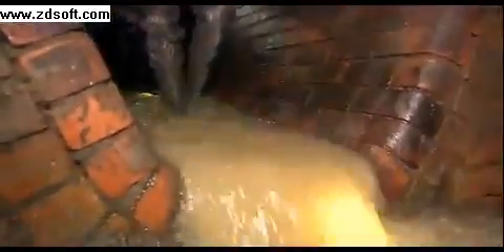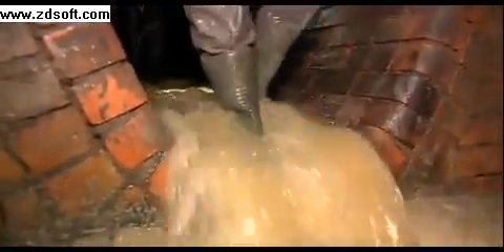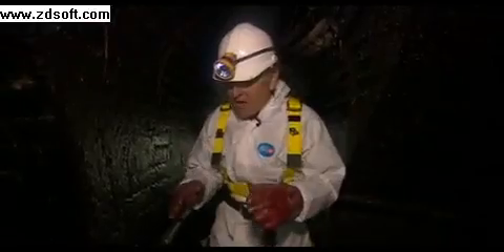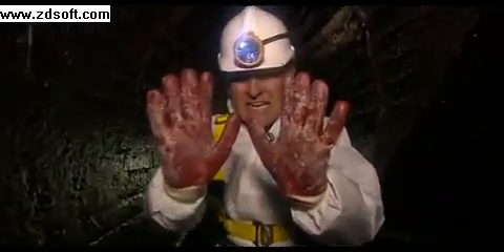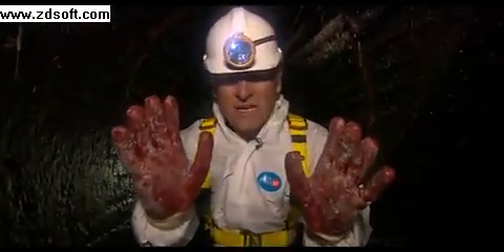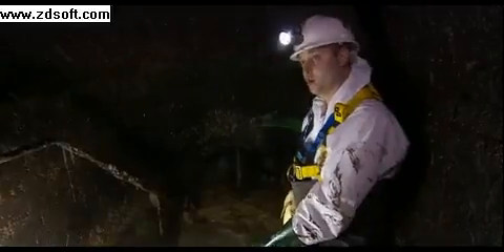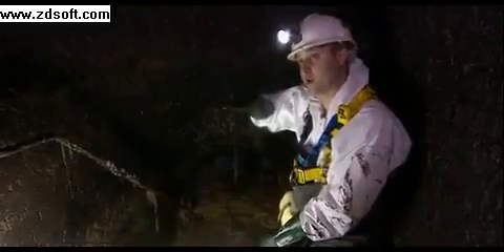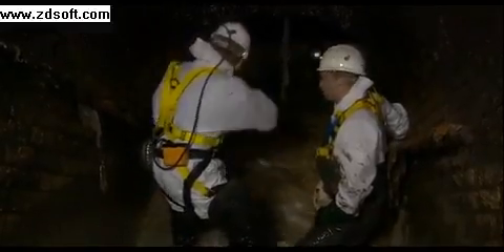How to remove a 150m fatberg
Huge lumps of oil and grease caused by pouring hot fat down the drain are costing water companies around £79 million a year to tackle.

The BBC's John Maguire takes a close look at "fatbergs", which are causing problems in London's sewers.